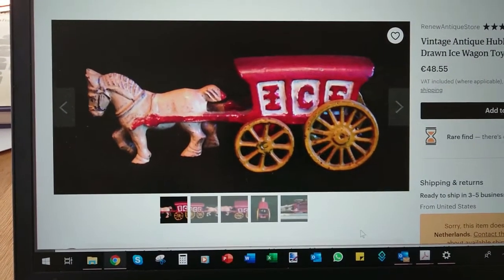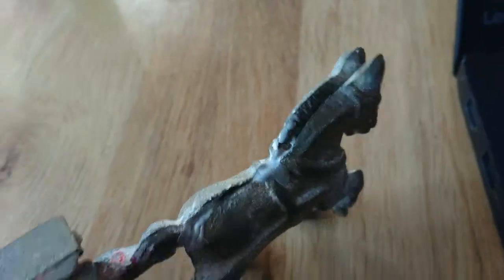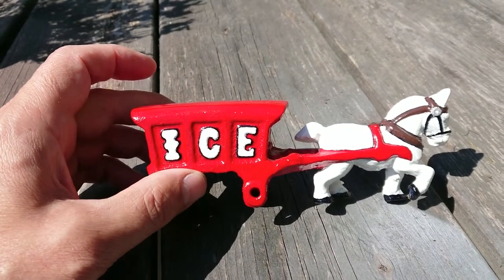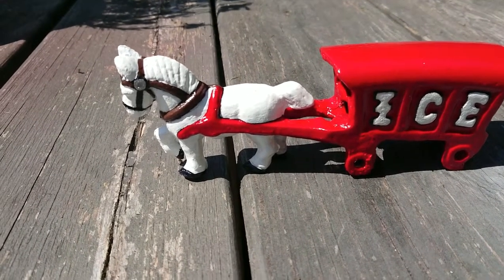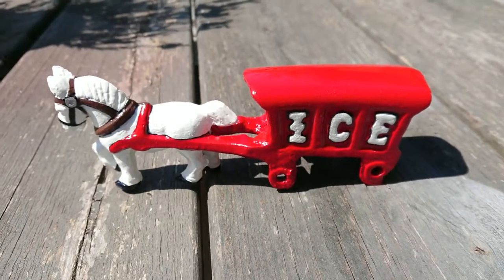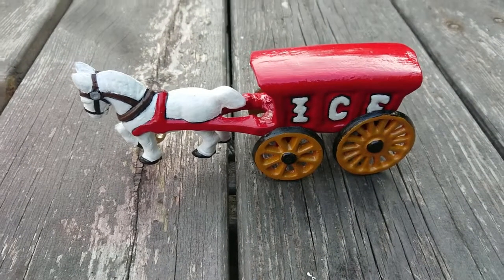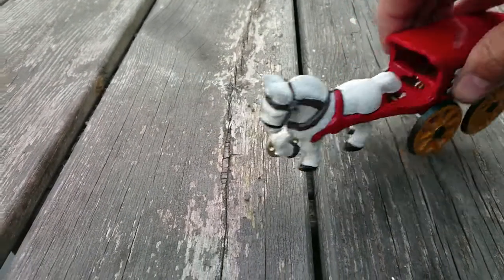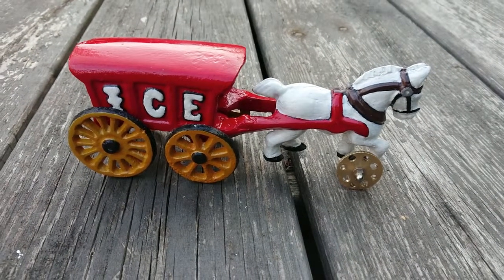Collectible Toy Restoration: 1930s-type Horse and Ice Wagon cast iron toy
A restoration of what I believe to be a 1970's copy of a 1930's toy.